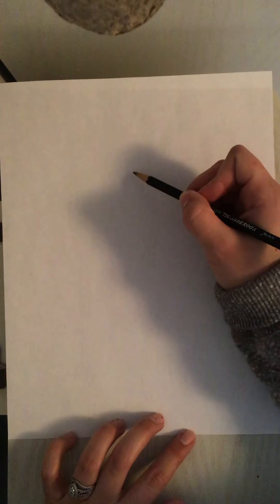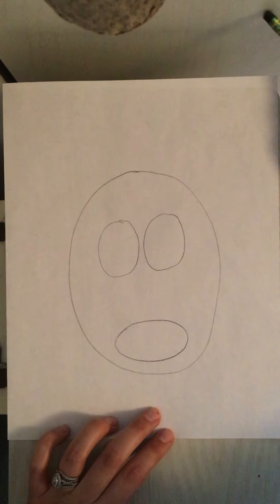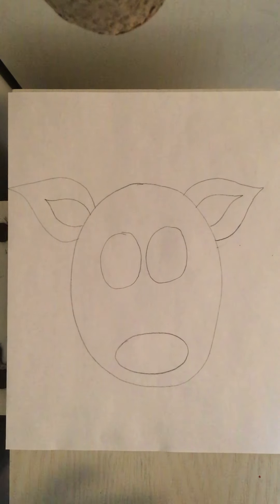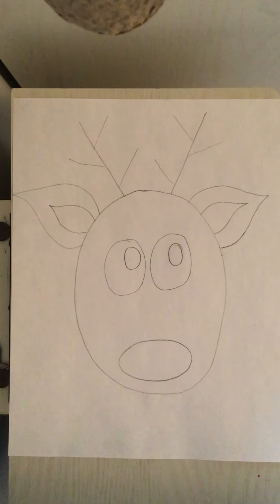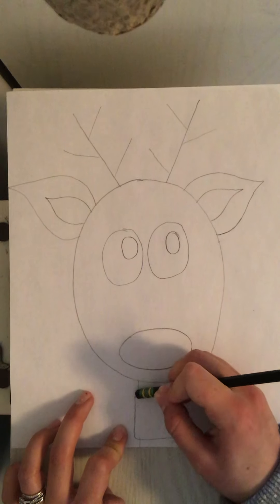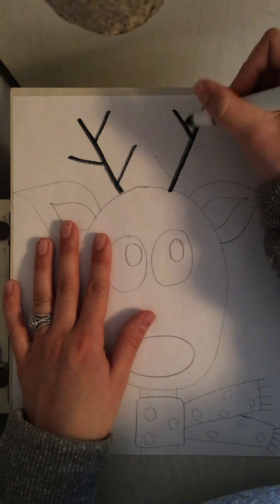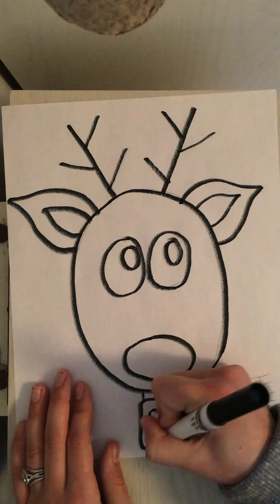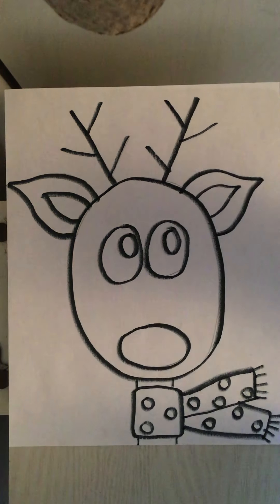Shields Art - Reindeer Drawing